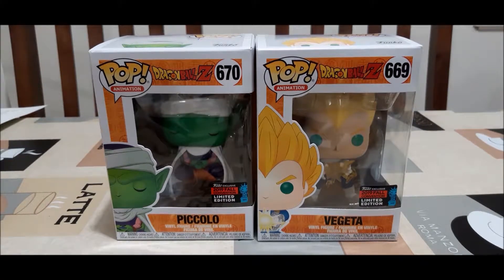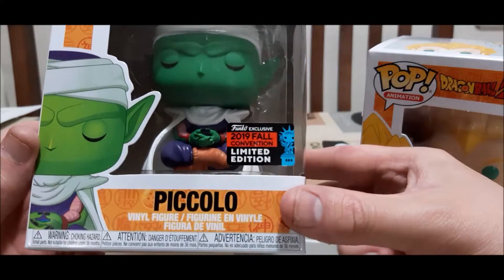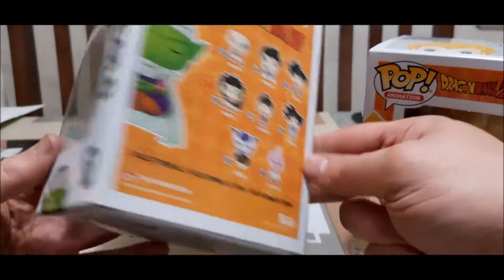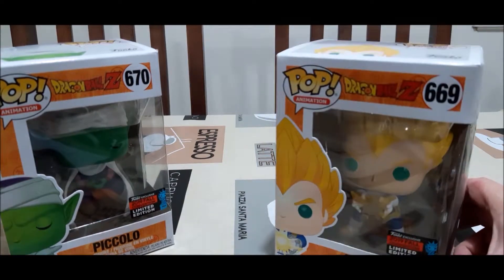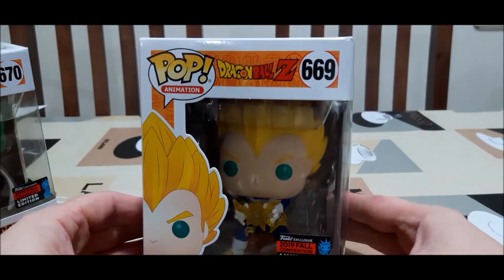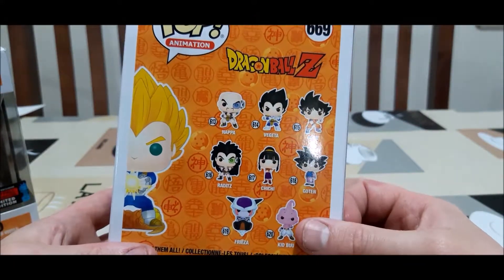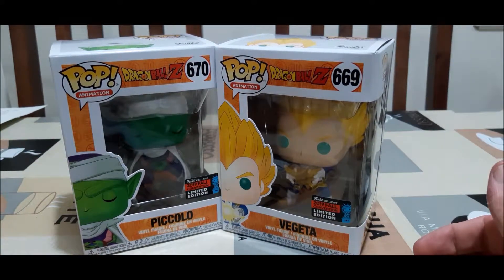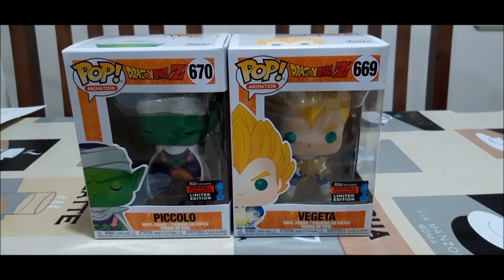NYCC 2019 Dragon Ball Z Funko Pop Exclusives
I really like these exclusives, glad they didn't come up with yet another chrome Vegeta this time